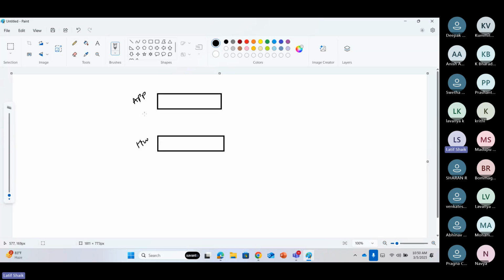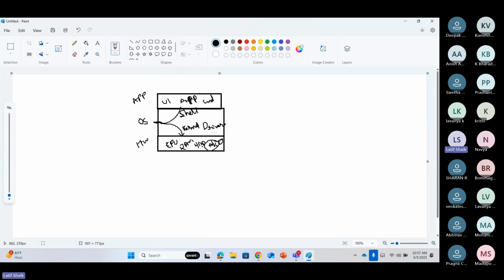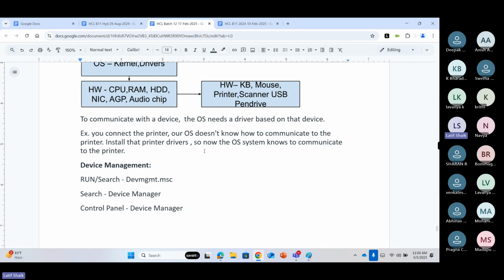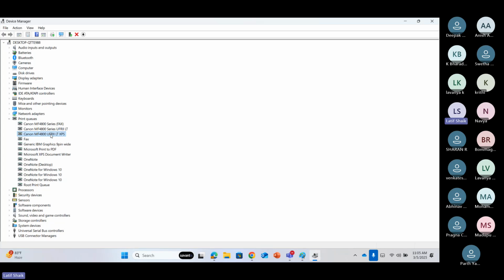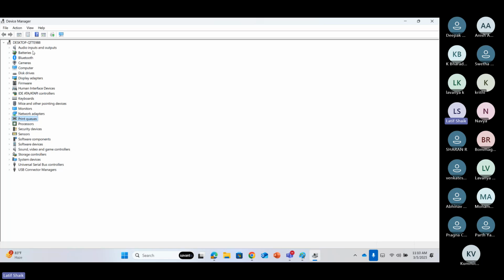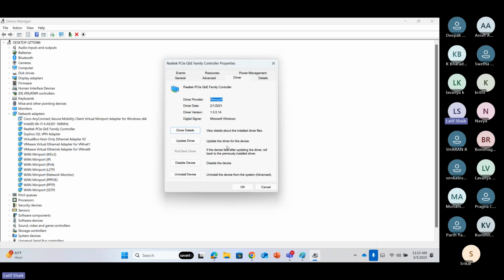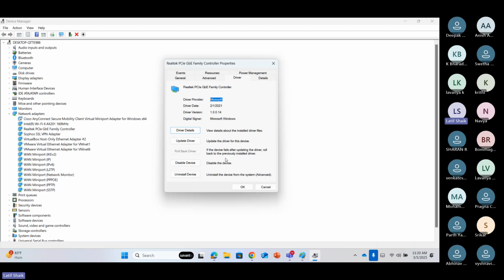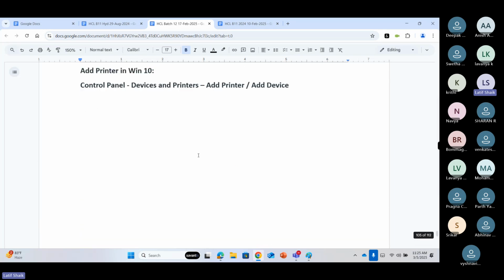H11 H12 2024 Day11 Operating System 3 - Device Drivers , Device Management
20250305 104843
Device Drivers:
A device driver is a computer program that operates or controls a particular type of device that is attached to a computer
Device Driver in computing refers to a special kind of software program or a specific type of software application that controls a specific hardware device that enables different hardware devices to communicate with the computer’s Operating System. A device driver communicates with the computer hardware by computer subsystem or computer bus connected to the hardware.

To communicate with a device,  the OS needs a driver based on that device.
Ex. you connect the printer, our OS doesn't know how to communicate to the printer. Install that printer drivers , so now the OS system knows to communicate to the printer.
Device Management:
RUN/Search - Devmgmt.msc
Search - Device Manager

Devices like Network Adapter (NIC Card), Printer., not working or not working properly.
Go to Device Manager - find device - open device properties
- In General Tab - Device working properly or not (Or) check for error status
- Driver Tab - Update driver  or  RollBack Driver
  - Uninstall drivers and restart your PC